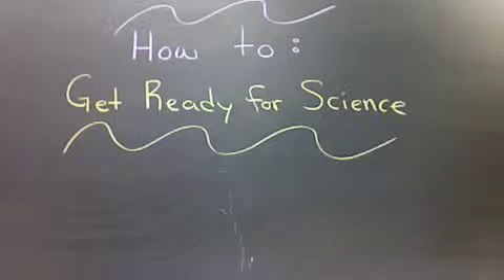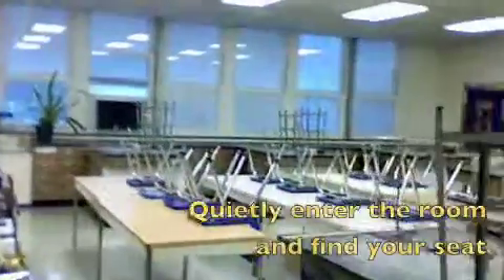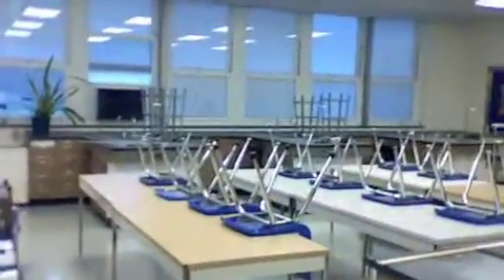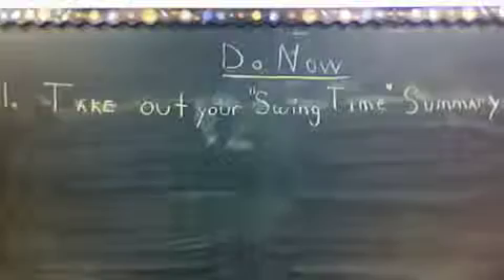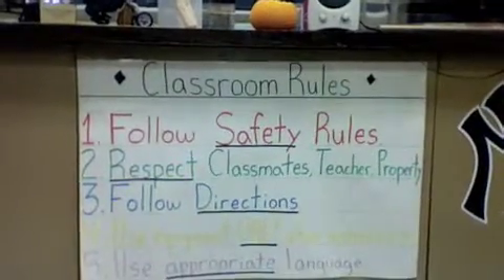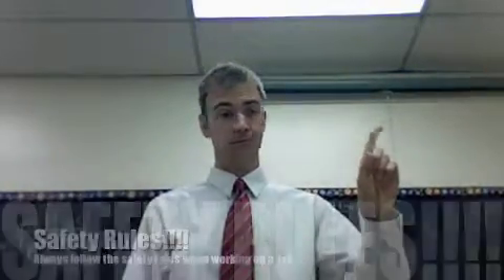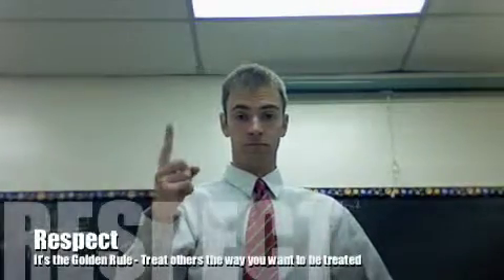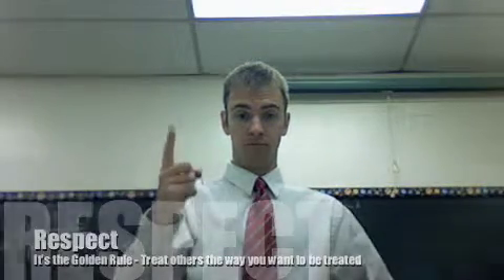Getting ready for Science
Here is how you can get ready for Mr. Hildebrand's science class.